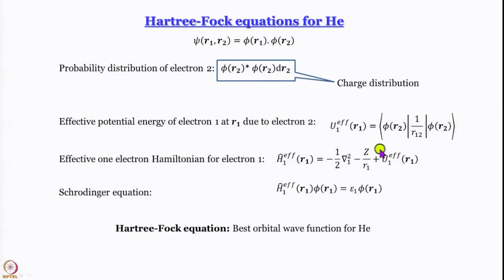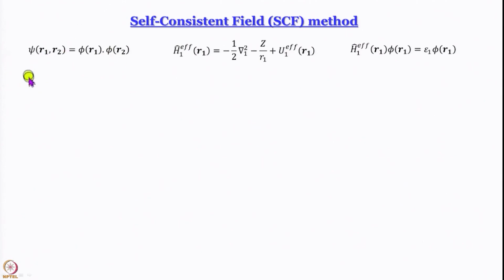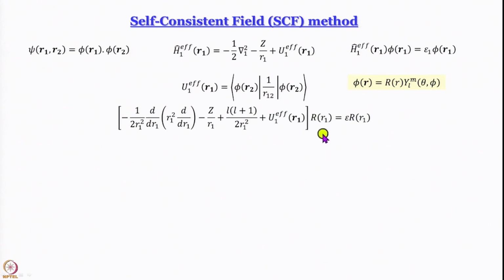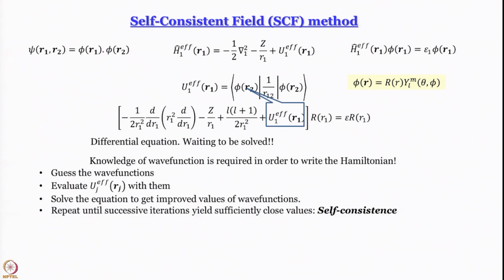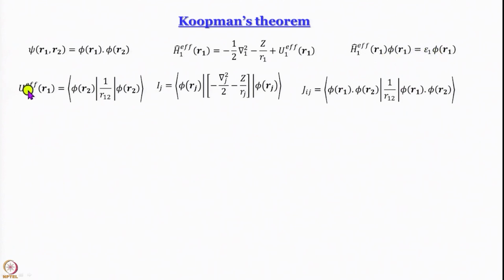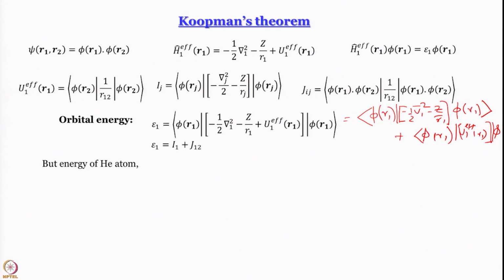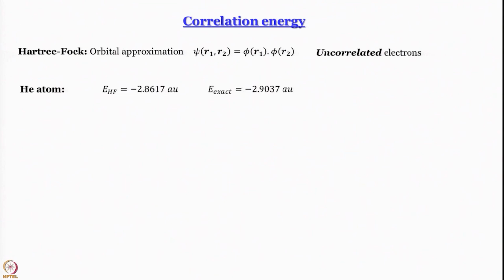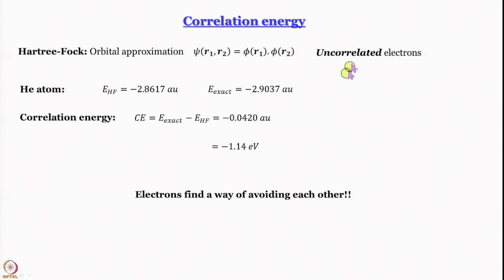Hartree-Fock Equations for He Part 1#swayamprabha